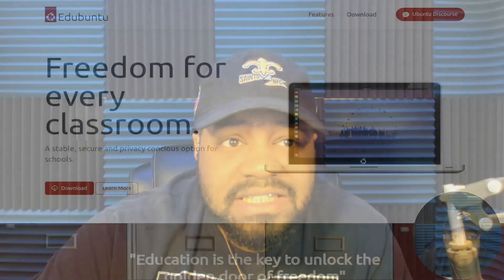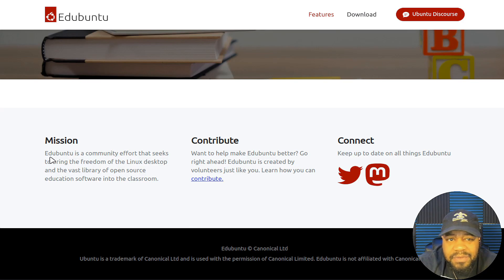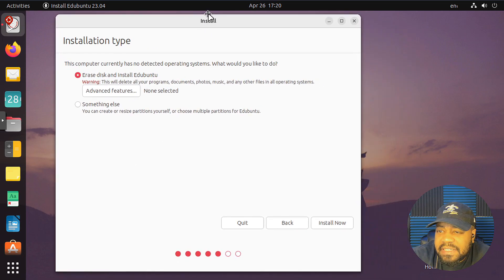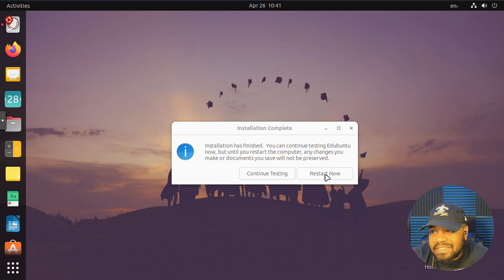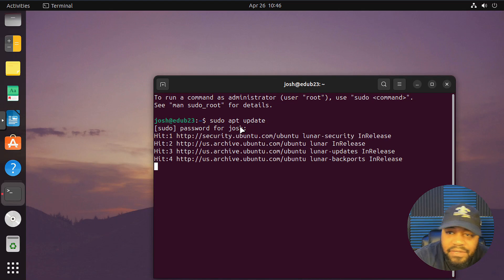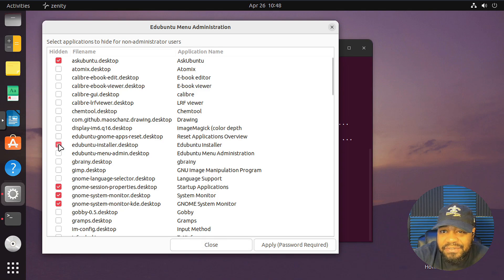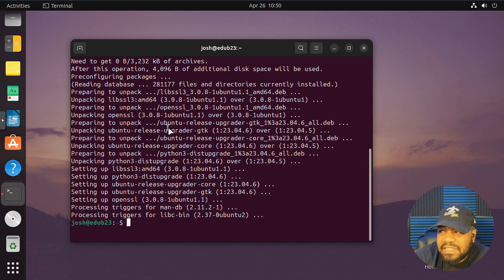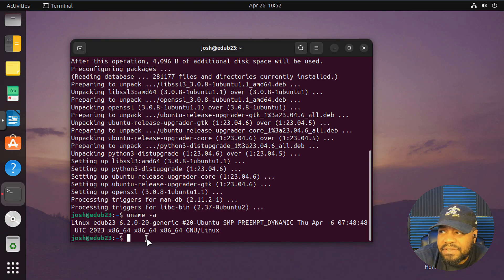Edubuntu 23.04 | The Perfect OS for Education?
In this video, I take a closer look at Edubuntu, an Ubuntu derivative designed specifically for education. We explore its history, purpose, and key features, including essential educational software, the latest GNOME desktop environment, and installer improvements. Whether you're a student or teacher, Edubuntu could be the perfect choice for creating a learning environment that is tailored to your needs. Join me as I dive into Edubuntu 23.04 and see if it lives up to its promise as the perfect OS for education.

GNU/Linux